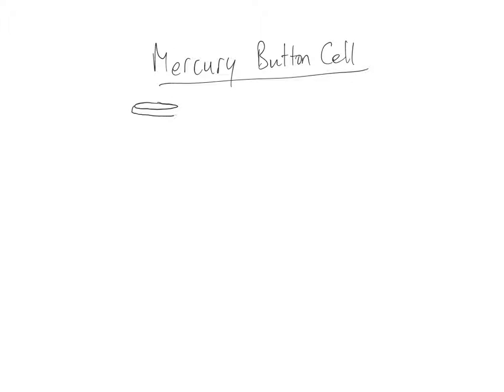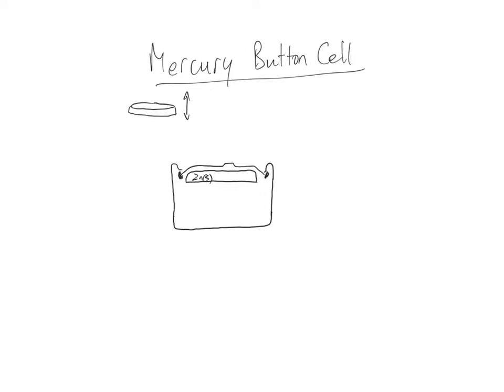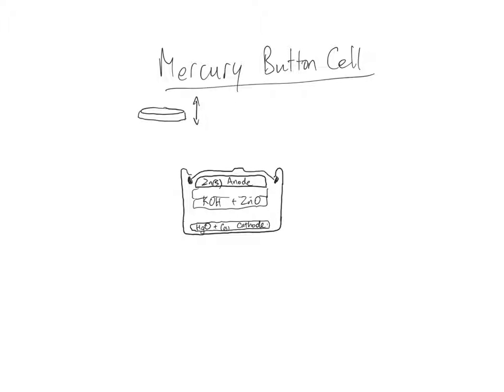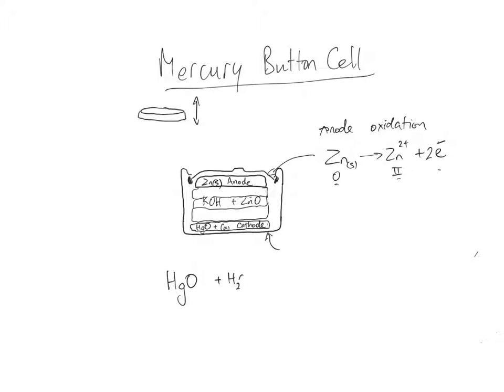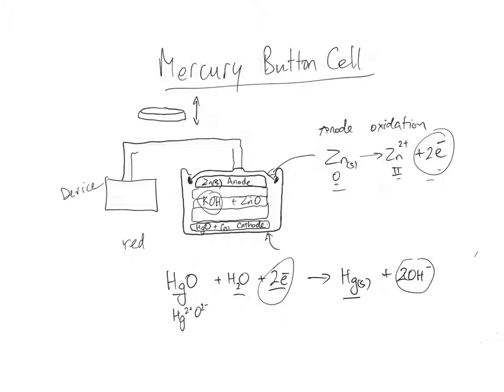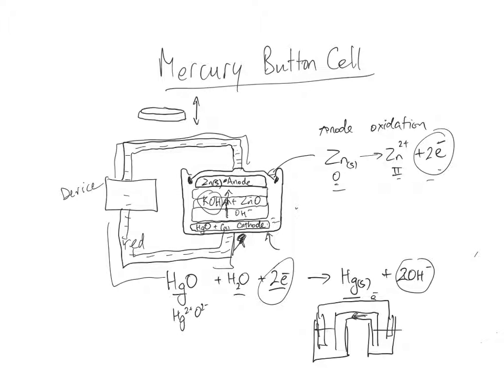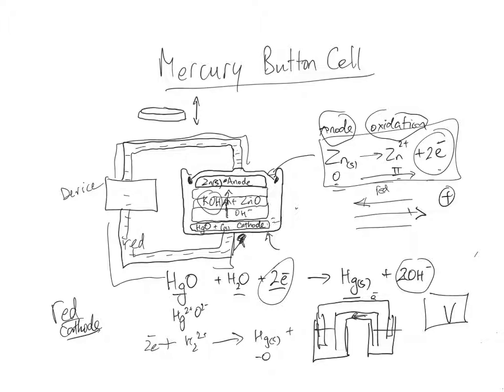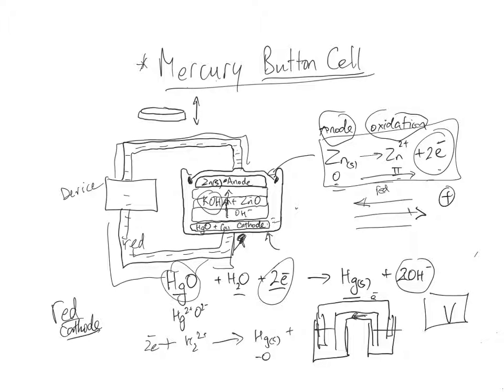Mercury Button cell